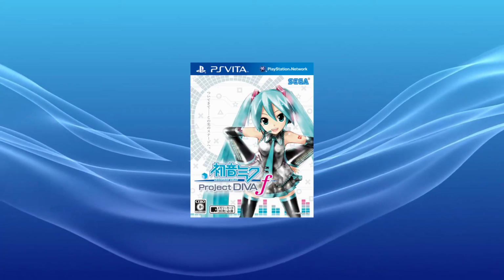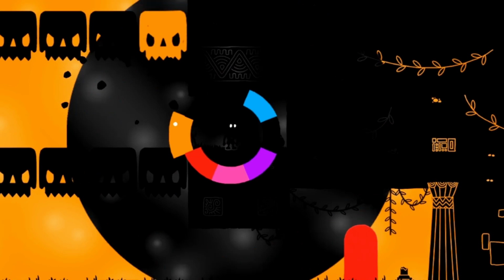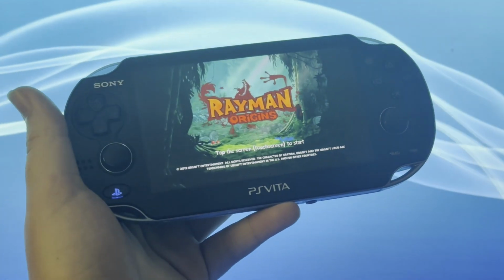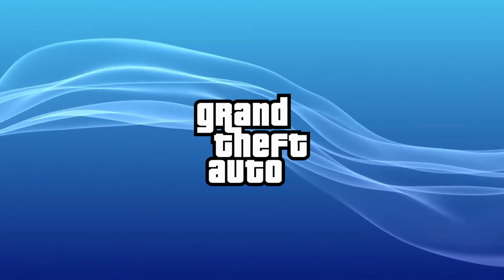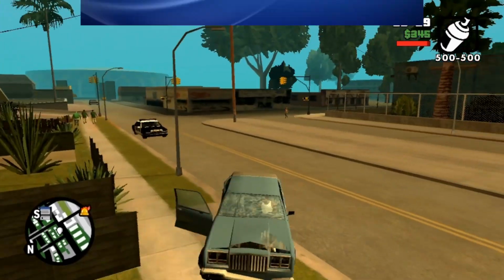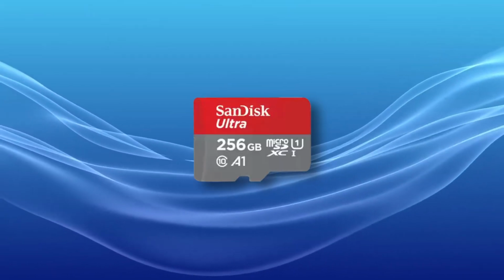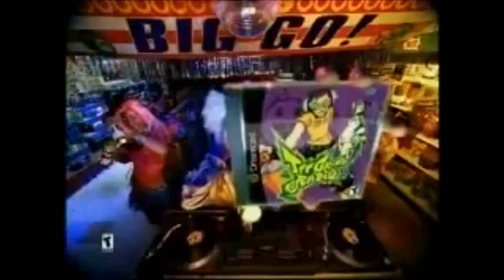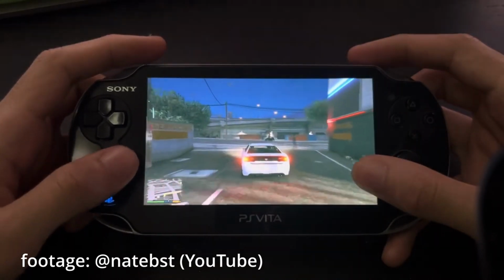PS Vita: One Month In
In this video, I talk about some of the games and features I enjoy one month in of playing on the PS Vita. I talk about games like Minecraft, Project Diva, GTA, and more.